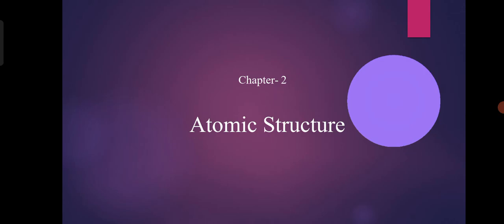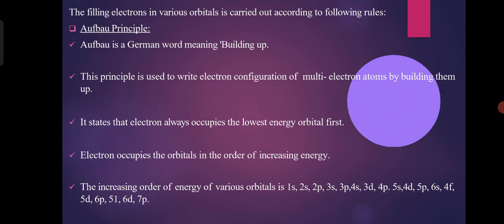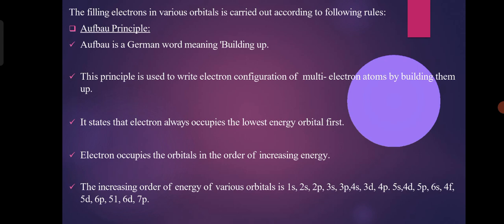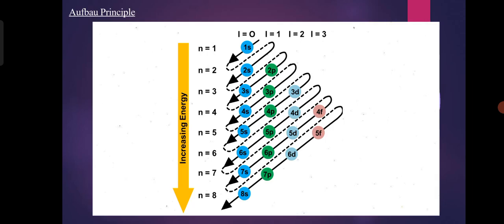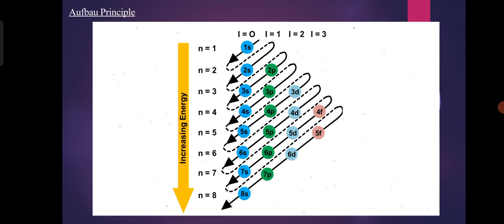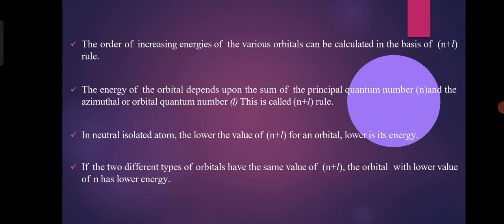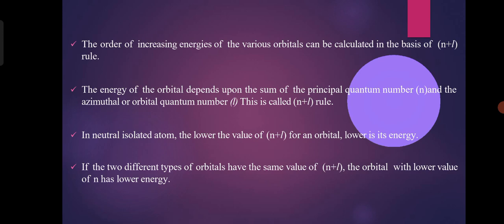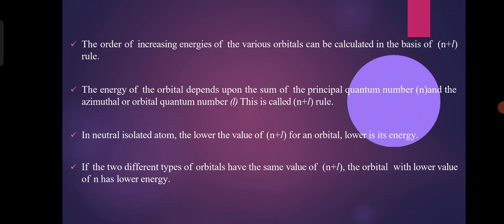F Y B Sc Reg Fundamentals of Chemistry Asst.Prof.Rashmi Ritapure